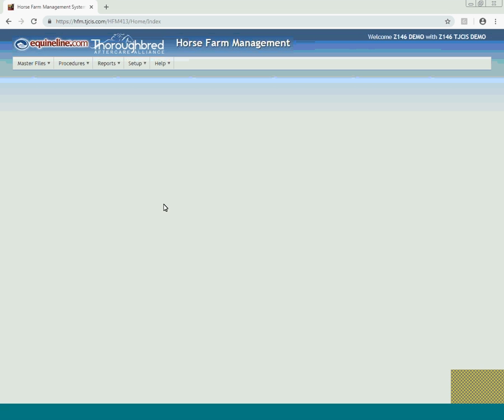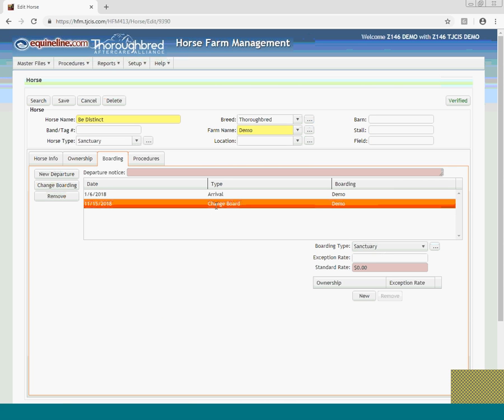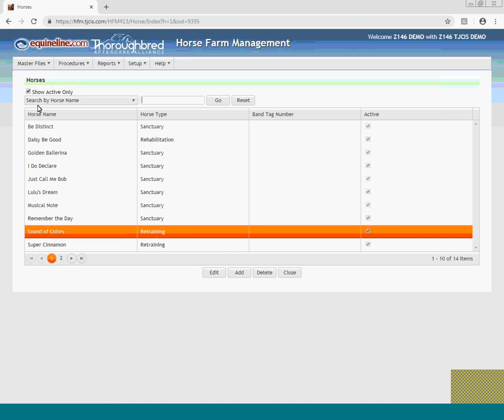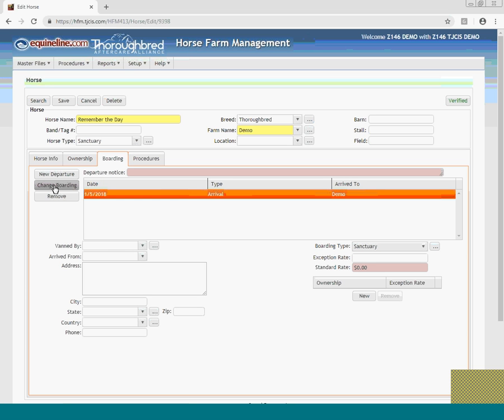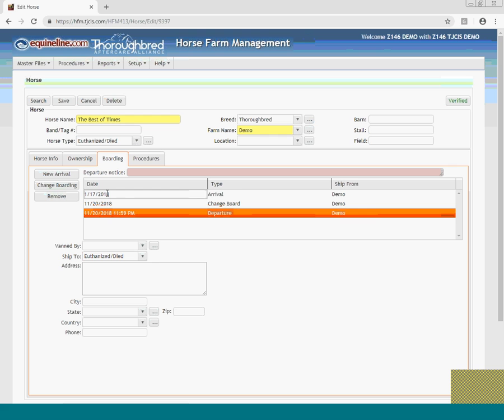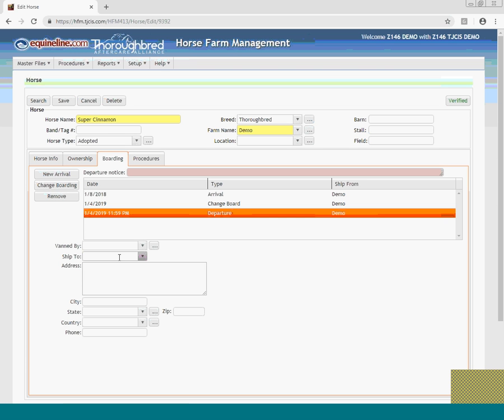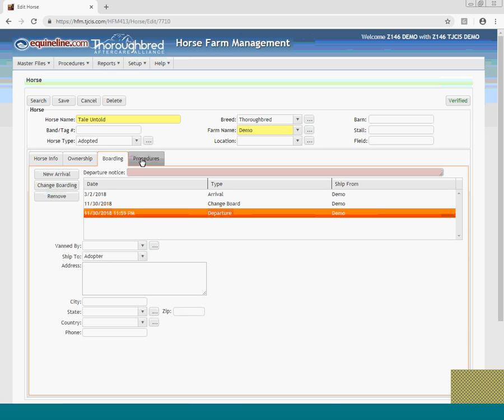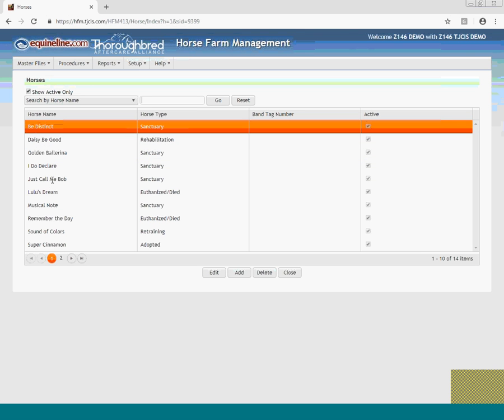How to Update Horse Records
How to change the Boarding Type for a horse and how to enter a Departure Procedure for a horse.